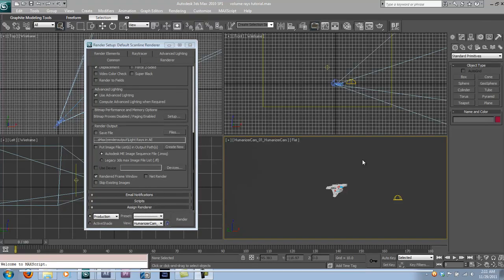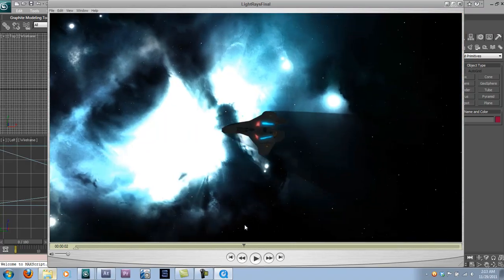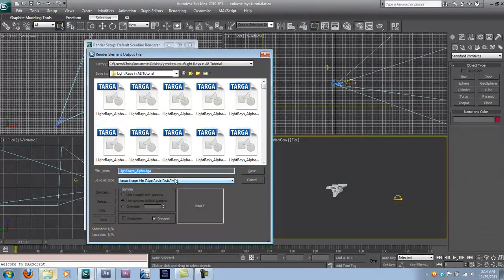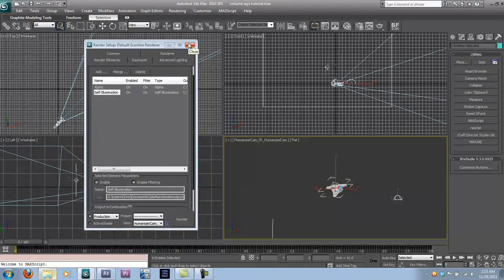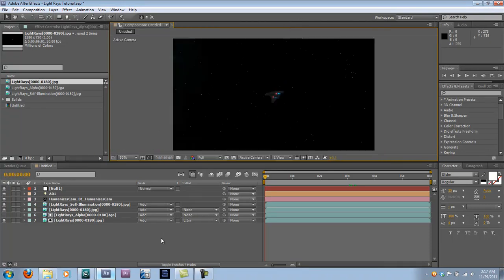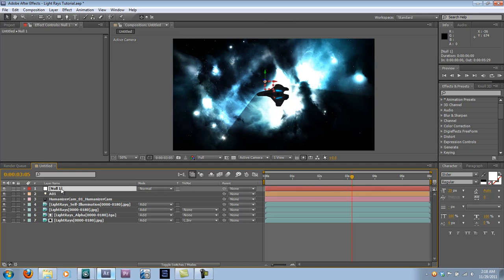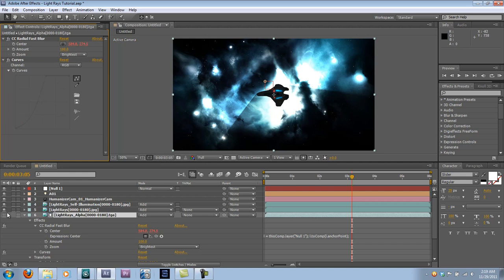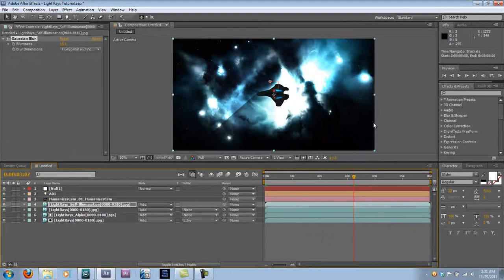How The Hell Did I Do That?! - 3ds Max and After Effects - Volumetric Light Rays, The Efficient Way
My tutorial on efficiently creating volumetric lights in 3ds Max and After Effects.

Heres the expression I mentioned:
l = thisComp.layer("My3DLayer"); l.toComp(l.anchorPoint);

Except you would replace "My3dLayer" with the name of your Null Object. And here is where I got that healthy tidbit of info